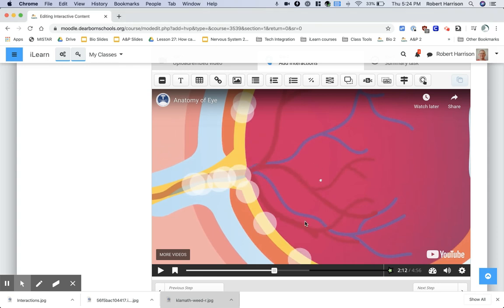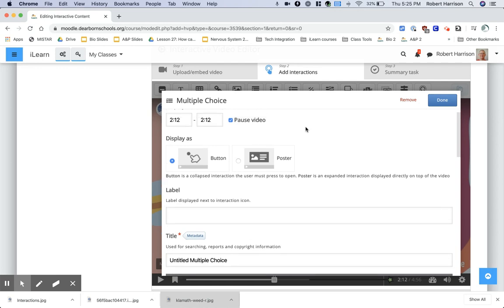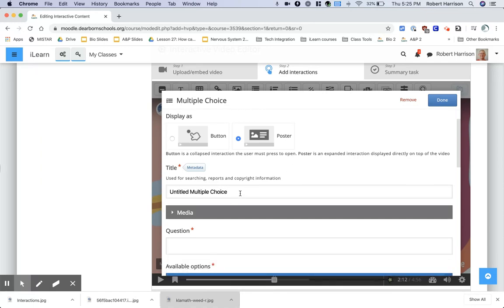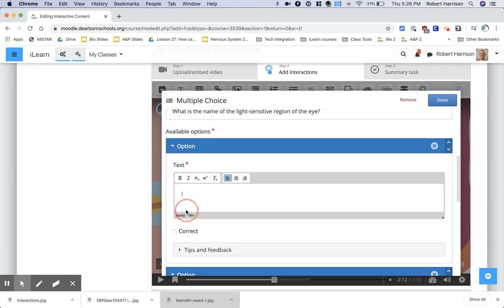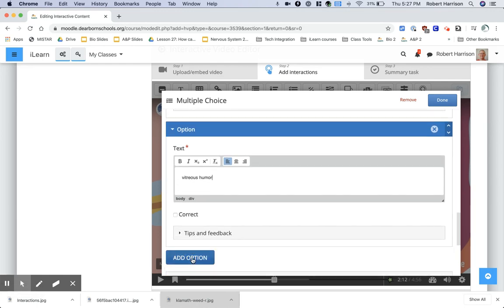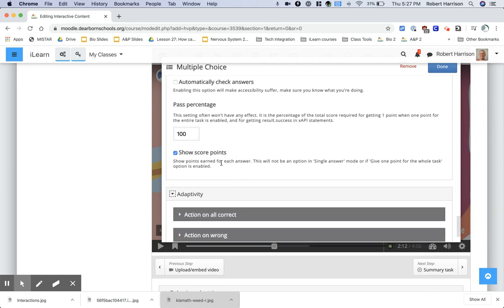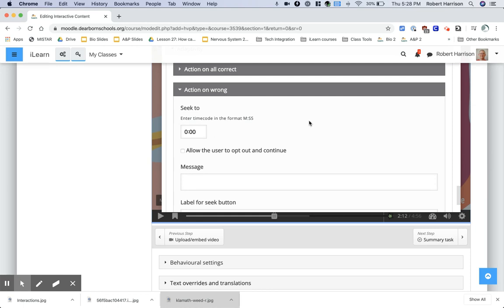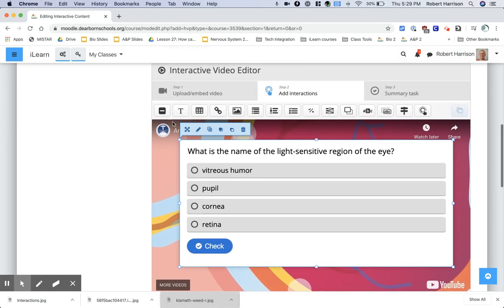Adding a multiple choice question in an H5P Interactive Video